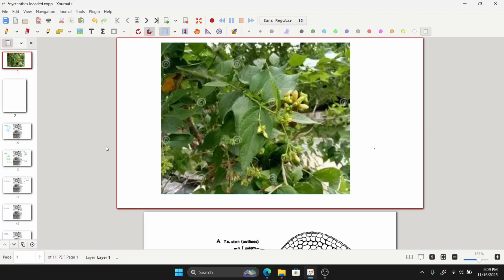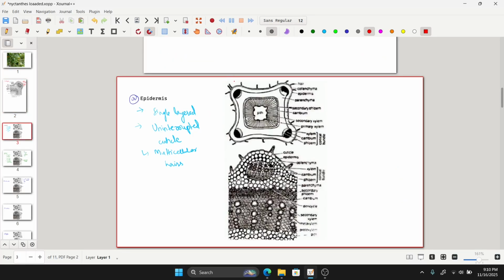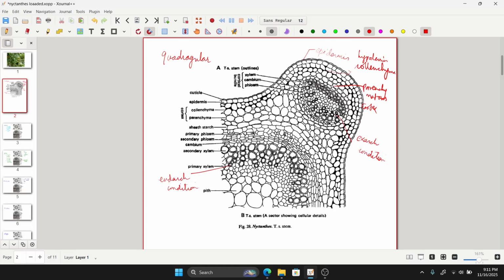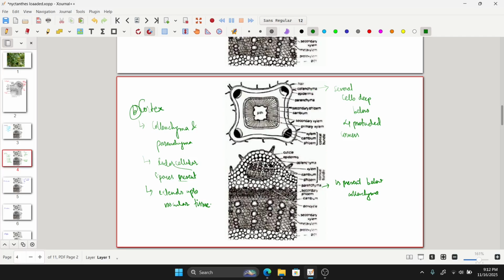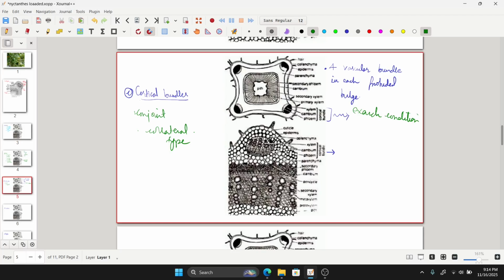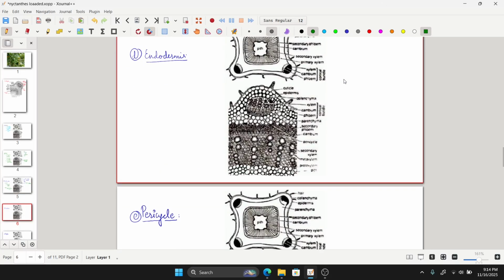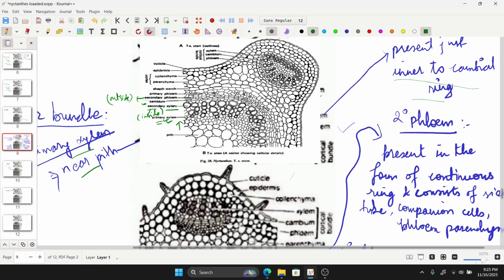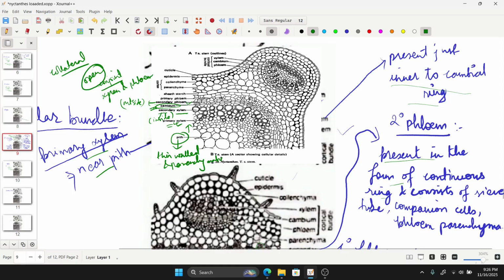Anomalous Secondary Growth in Nyctanthes Explained | Plant Anatomy | Bloom with Belief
Explore the unique case of anomalous secondary growth in Nyctanthes arbor-tristis (Parijat/ Night-Flowering Jasmine) in this easy and student-friendly explanation!

Unlike normal dicot stems, Nyctanthes shows abnormal or anomalous growth due to the formation of interxylary phloem (included phloem) inside the secondary xylem.
This video clearly explains how and why this anomaly occurs, with simple diagrams and logical steps.

📌 What You Will Learn:
✔ Normal vs anomalous secondary growth
✔ Why Nyctanthes is considered anomalous
✔ Formation of included (interxylary) phloem
✔ Class 11/12 & NEET-friendly explanation

This video is perfect for Botany students, NEET aspirants, and anyone wanting a clear understanding of plant anatomy.